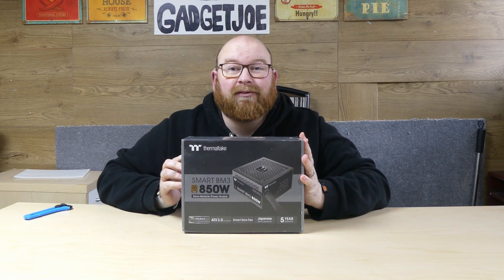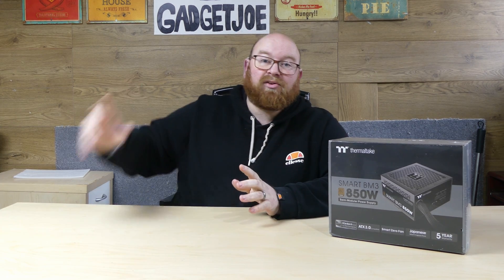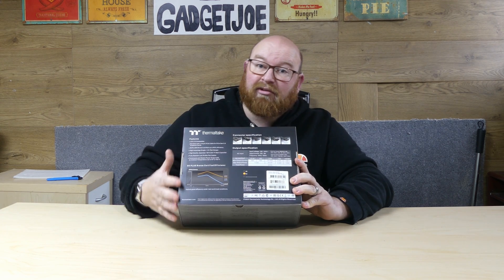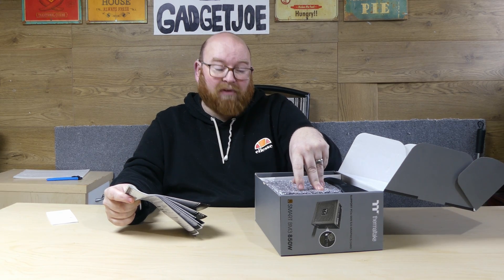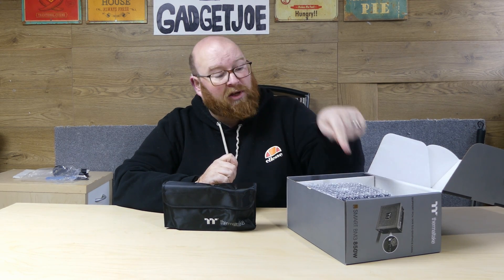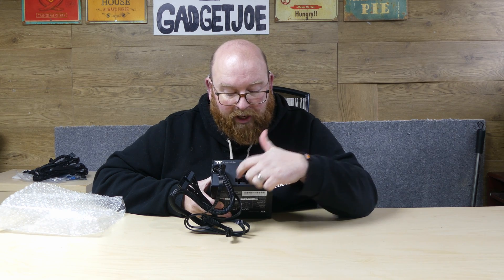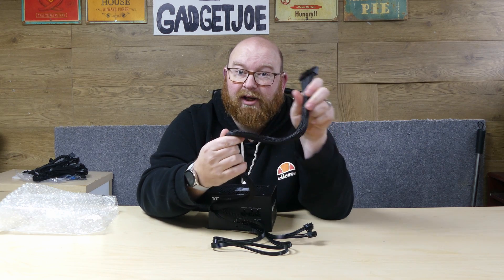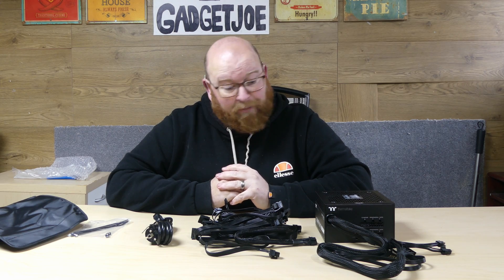850w Thermaltake Smart Bm3 Psu - Gen 5 12vhpwr Ready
THERMALTAKE SMART BM3 850W PSU

We take a look at the market's first 80+ Bronze PSU that is Intel ATX 3.0 and PCIe Gen 5 12VHPWR ready! The Thermaltake Smart BM3 is a premium capable semi-modular powerhouse that is available on a budget price point!